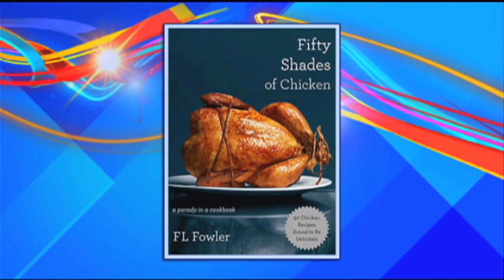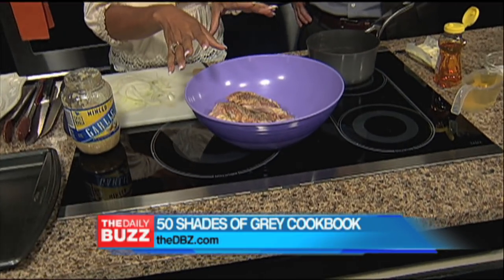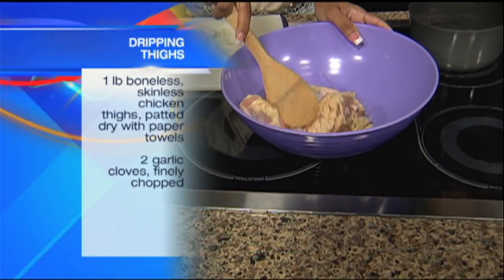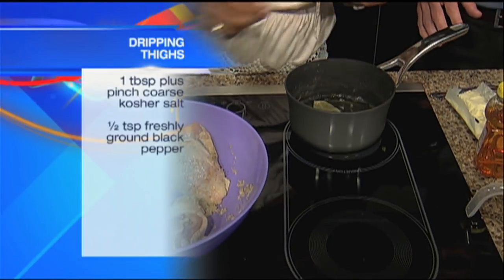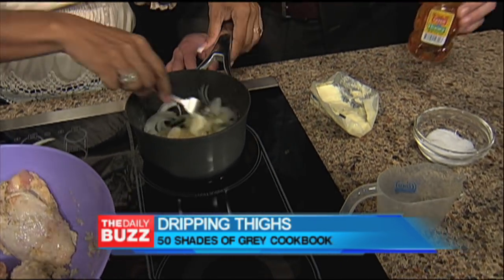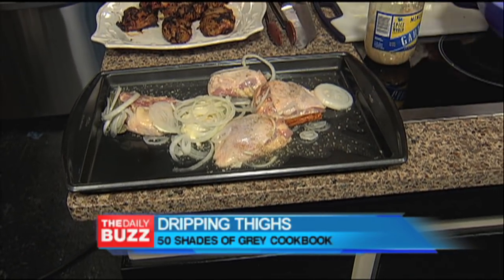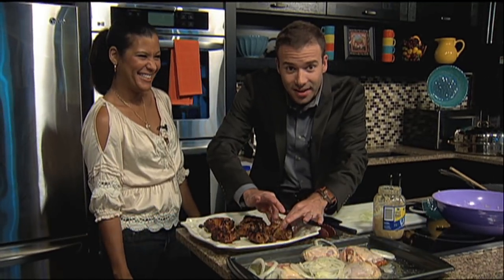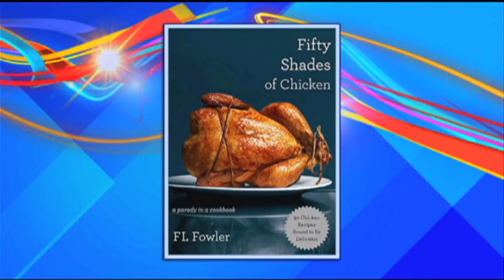50 Shades of Chicken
Are you looking to get a little naughty in the kitchen? Well we're showing you a new cookbook that will leave you dripping with sweat and your chicken a little spanked!